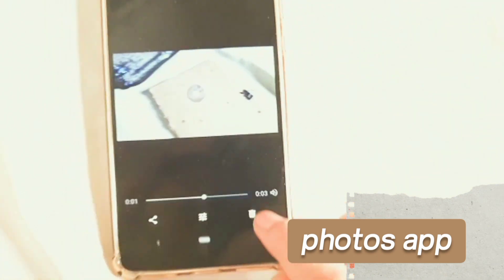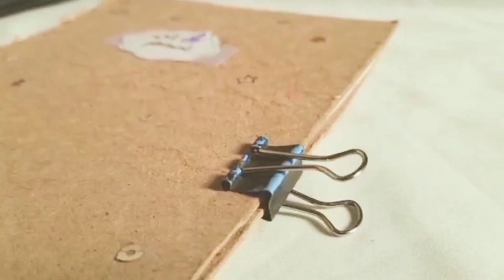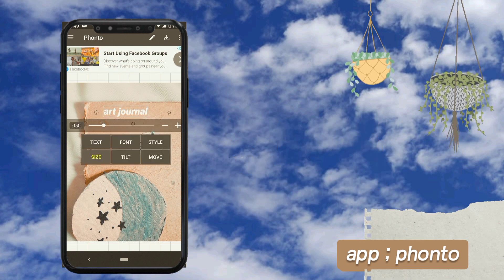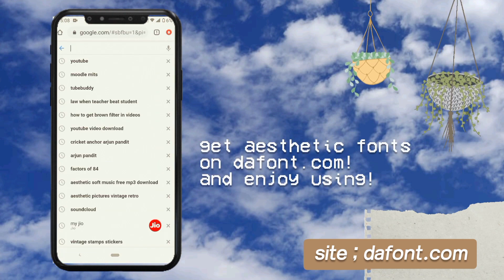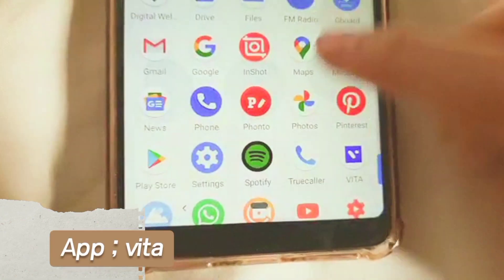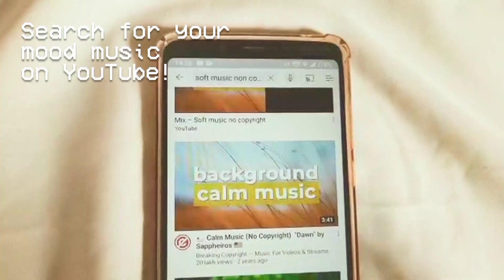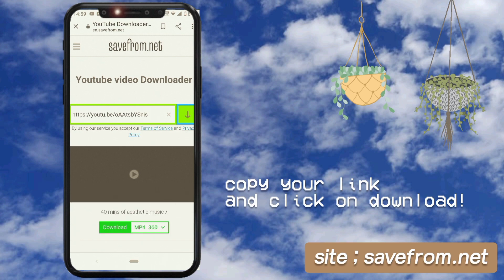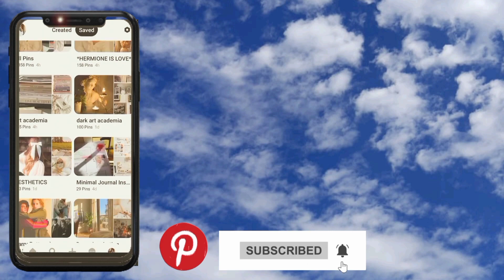✰ How I edit my youtube videos aesthetically ✰ | Sun_daisy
✰ I really wish I helped you making your videos aesthetic!

☆☾ s o f t w a r e s   u s e d

Photos app (for stabilizing video, and making doodles on thumbnails)

✰ additional tips for your aesthetic videos ✰
☾︎ good lighting in videos (natural lighting) ☽︎
☾︎ good quality videos ☽︎
☾︎ add transitions to your video ☽︎
☾︎ have an aesthetic theme
(aesthetic pack)
❀ fonts : keep on truckin, helvetica italic bold, cute font with light brown label
❀ brown backgrounds, brown filter adjustments
(mentioned in ths video)
❀ use overlays (butterflies, dust, recorder, light leak and more) in vita app

closed! open after 15th of march!

*this video contains credited music*

lysm ༼ つ ◕◡◕ ༽つ
✰ keep lettering ✰